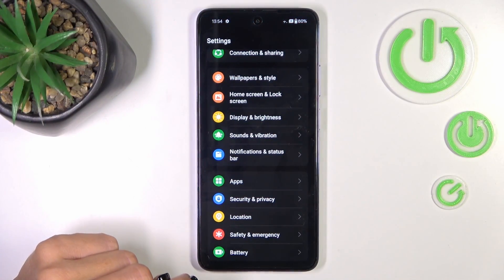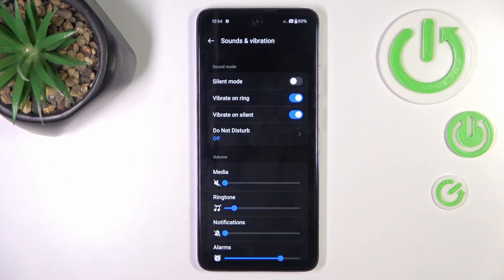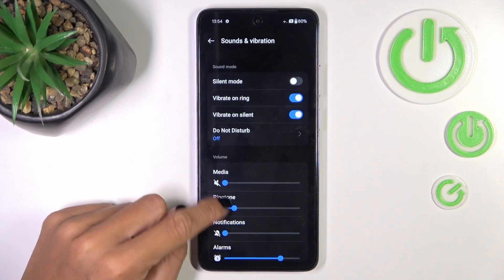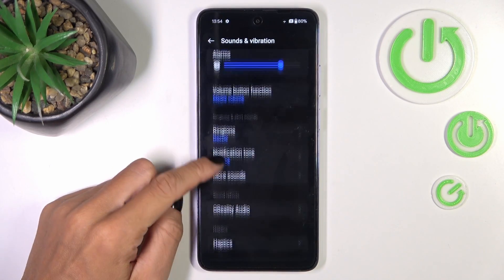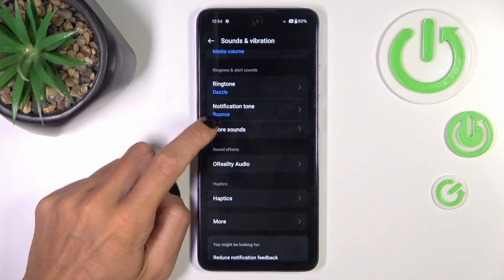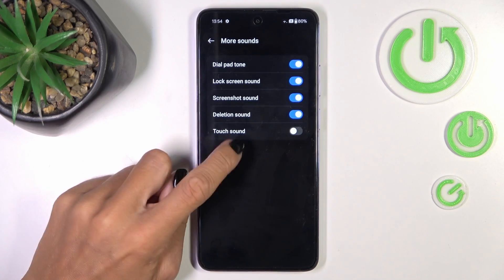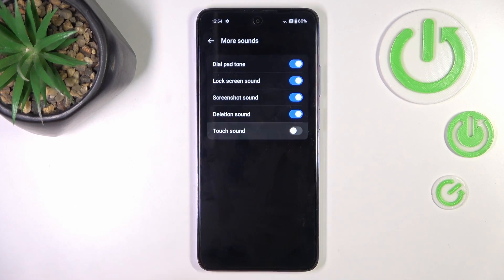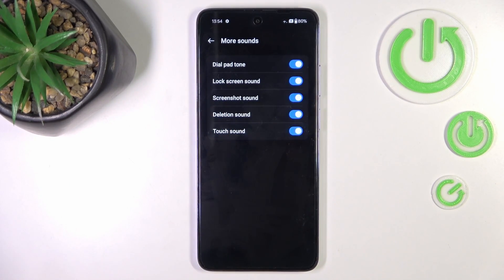How to Manage Touch Sounds on Phantom V Flip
This tutorial will show you how to manage touch sounds on your Phantom V Flip. Whether you want to enable or disable the sound effects for touch interactions, follow these easy steps to customize your device to your preference.

What are touch sounds and why might I want to adjust them on my Phantom V Flip?
How do I access the touch sound settings on my Phantom V Flip?
Can I choose different sound options for touch interactions?
Will turning off touch sounds affect other system sounds on my device?
What should I do if the touch sound settings don’t seem to save or work properly?